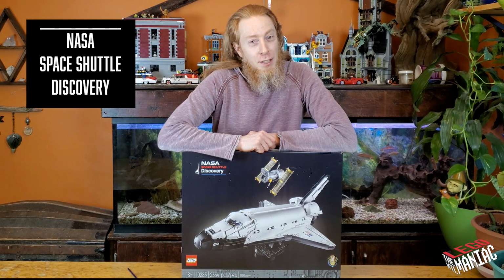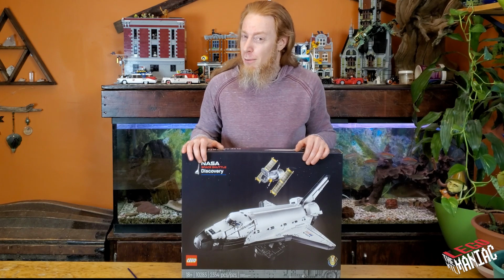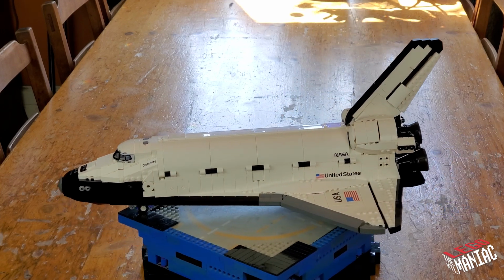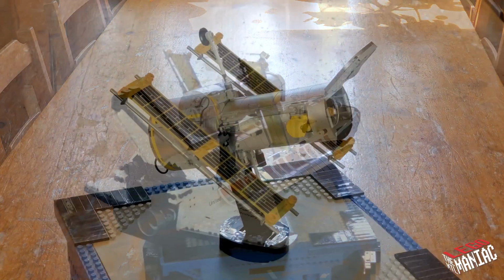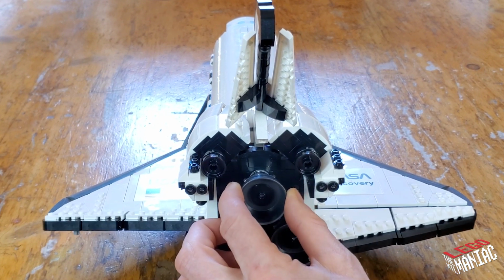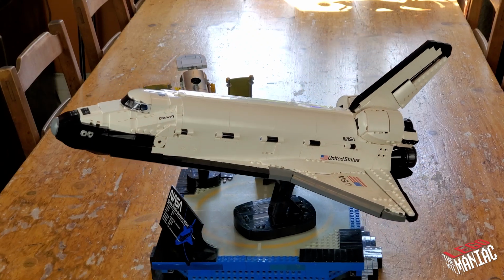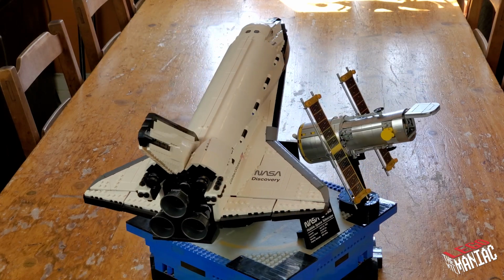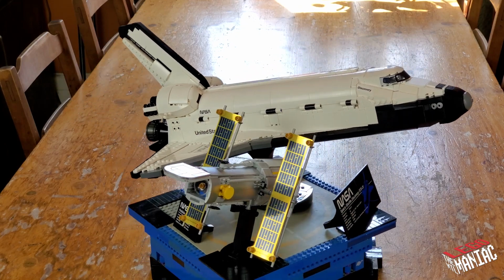Space Shuttle Discovery by the Montreal Lego Maniac - unboxing, speed build and review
Kit # 10283
The new space set from LEGO features not only the iconic shuttle Discovery, but also the legendary Hubble telescope. I really enjoyed building such a detailed and to-scale model.
This kit is best suited to a mature LEGO enthusiast and makes for a great display model.